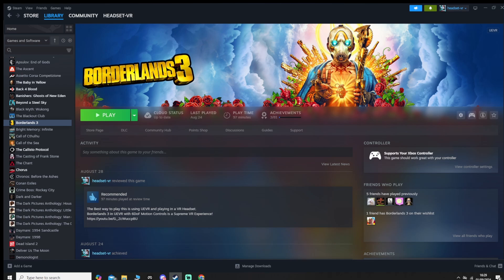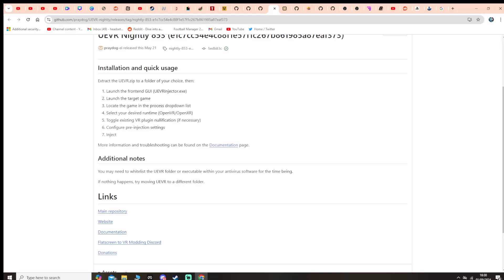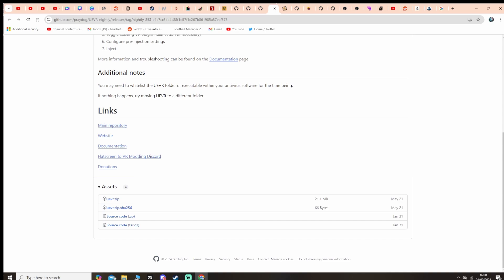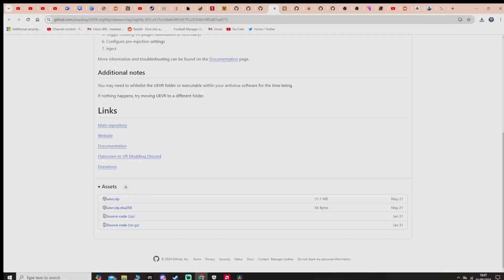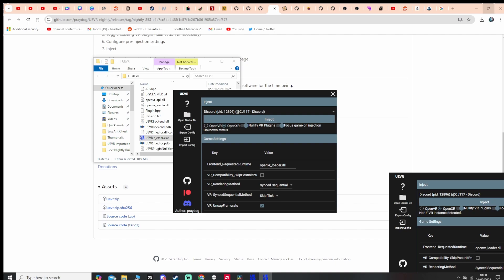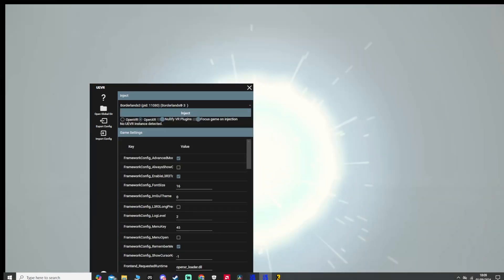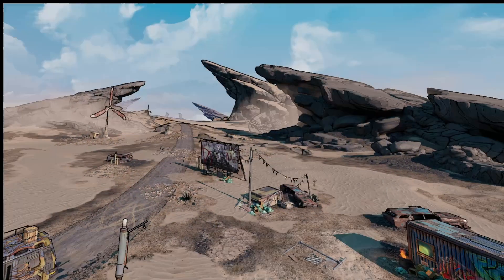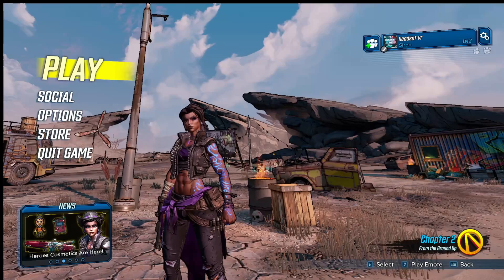Borderlands 3 in UEVR Set Up Guide!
Borderlands 3 in UEVR is a premium UEVR experience, with full 6DoF motion control support and an unbelievable level of immersion brought to a NON native VR game. I've never been a fan of the Borderlands series, but this has definitely converted me and is without doubt, one of the best games to play in UEVR. If you want to know how I got this game playing using the UEVR mod, then just watch this video.

To get the most recent profile, just navigate to the pins tab at the top of the discord thread